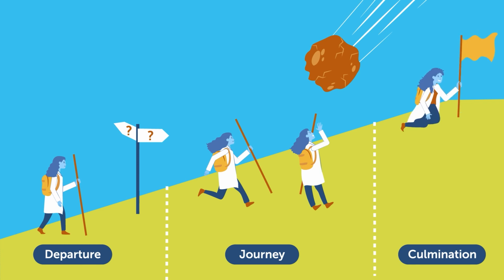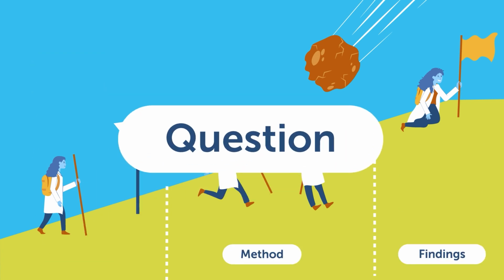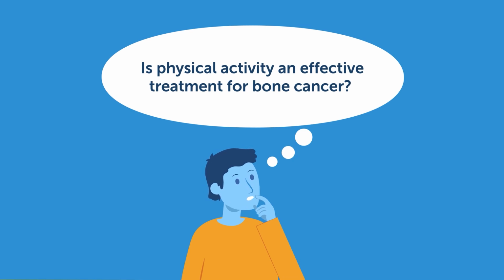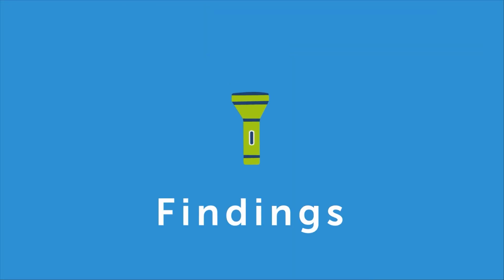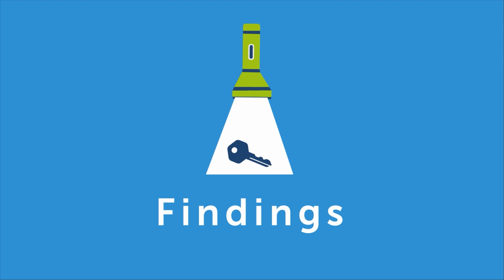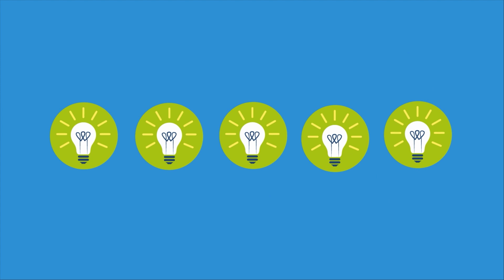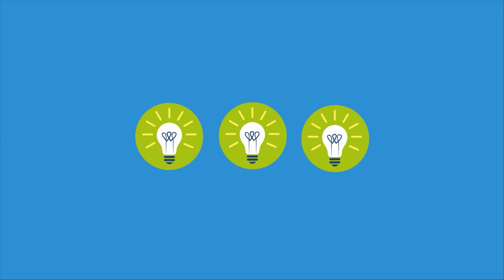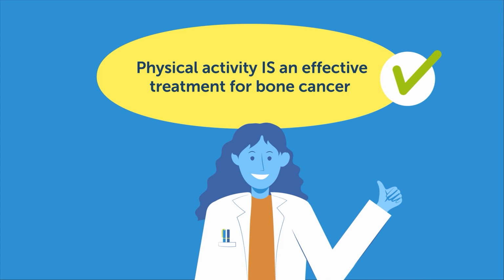LT App Tutorial - How to write a Script